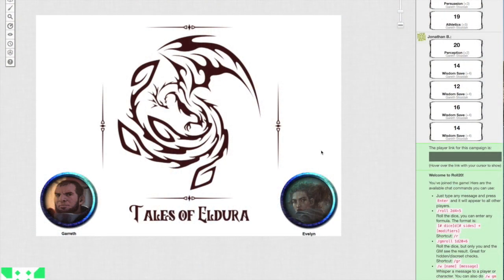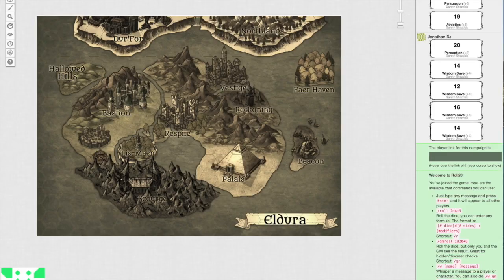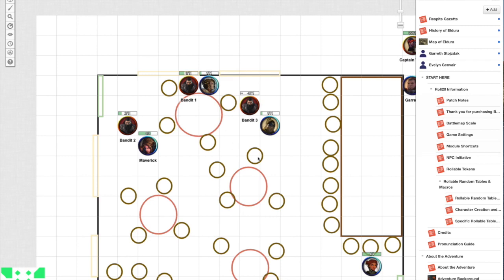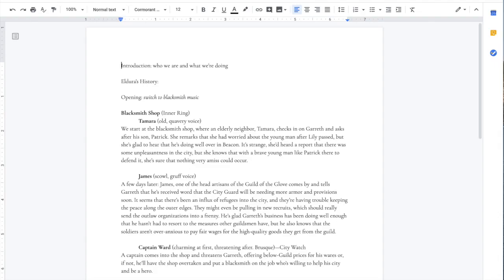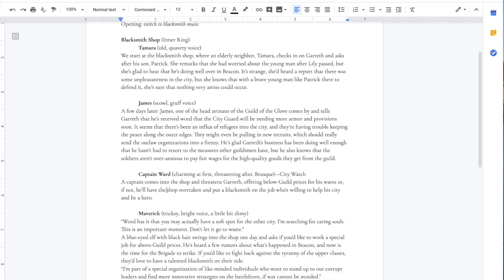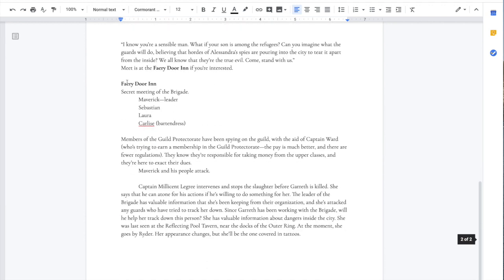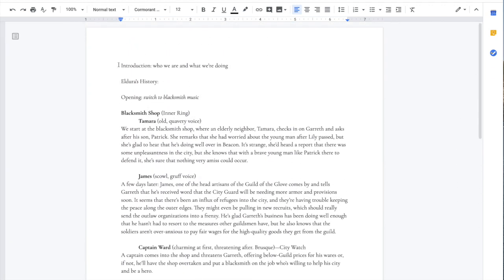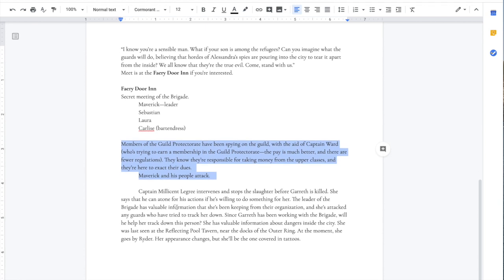Descent into Avernus 1-1 Setup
In this video, Beth covers the initial setup for session zero of our one-on-one Descent into Avernus campaign, Tales of Eldura.
Session prep doesn't have to be super time consuming or difficult--you just need an outline of the story arc, a few locations, and a couple NPCs! I like to have summaries of the various NPCs with things they might say and descriptions of their voices in my DM notes as well to make things easier during the session.

The game prep for this video is in Roll20, but a lot of the same principles apply for setting up an in-person game of D&D. Please leave any questions you have in the comments below!